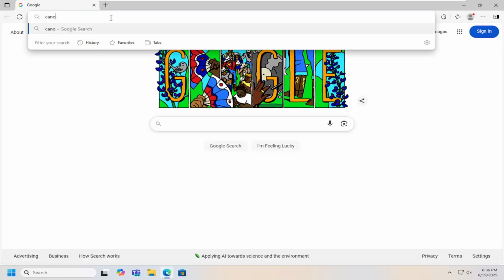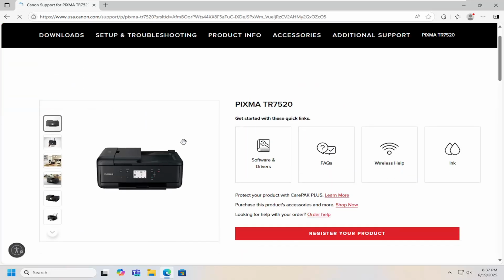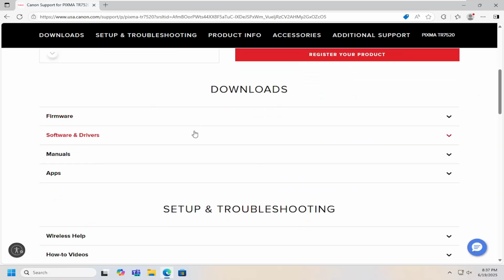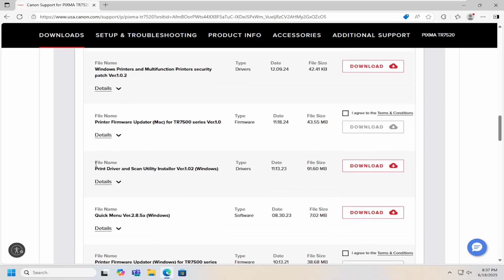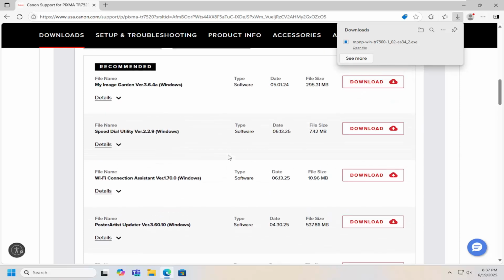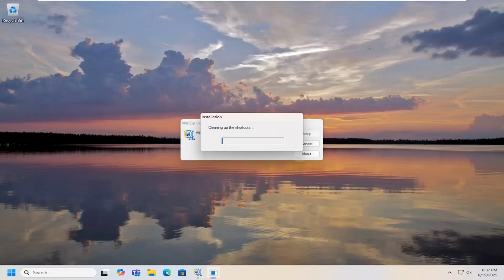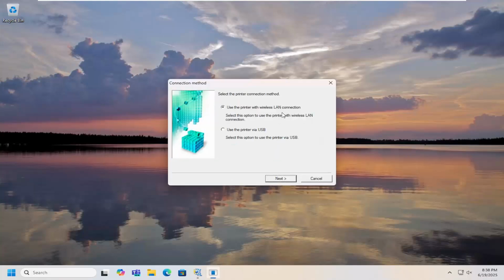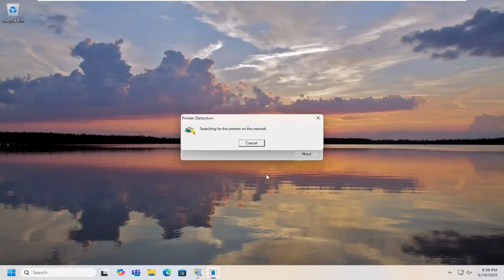How To Install and Setup Canon PIXMA TR7520 [Guide]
The Canon PIXMA TR7520 is a versatile all-in-one printer designed to meet the needs of home offices and small businesses, offering printing, scanning, copying, and faxing capabilities. Installing and setting up the printer is a simple yet crucial process to ensure that users can quickly start enjoying its high-quality performance. The setup typically involves connecting the printer to a wireless network or directly to a computer, followed by the installation of the required drivers and software. This ensures that the printer can communicate effectively with your devices and allows users to take full advantage of its wide range of features.

Issues addressed in this tutorial:
install canon tr7520 driver
how to setup canon pixma tr7520
how to install canon tr7520 printer
install canon tr7500 printer
pixma tr7520 setup
how to setup a canon tr7520 printer
canon pixma tr7520 setup
canon tr7520 install
canon pixma tr7520 install
canon tr7520 installation
setup canon printer tr7520
pixma tr4720 install

Once the Canon PIXMA TR7520 is properly set up, users can access several convenient functionalities such as wireless printing, mobile printing, and cloud printing services. These options provide flexibility, allowing users to print from smartphones, tablets, and remote locations. With its automatic document feeder, duplex printing, and robust photo and document printing capabilities, the Canon PIXMA TR7520 offers both efficiency and quality. The setup process ensures that users can effortlessly integrate the printer into their daily tasks, improving productivity while delivering professional results.